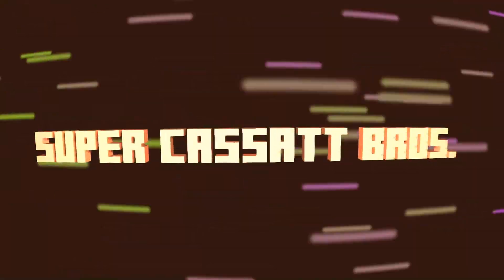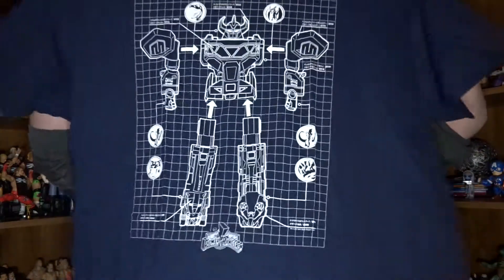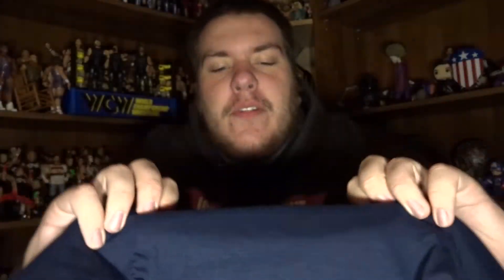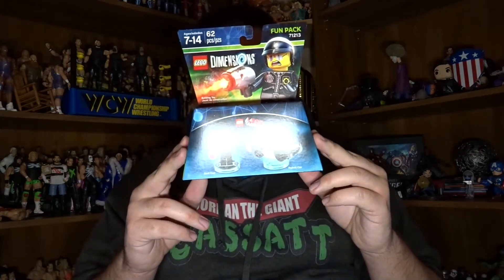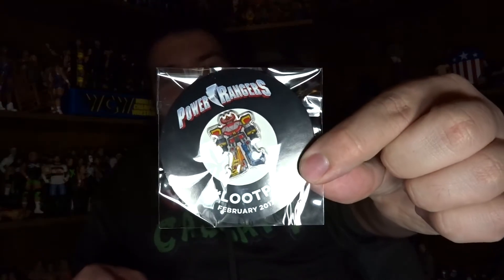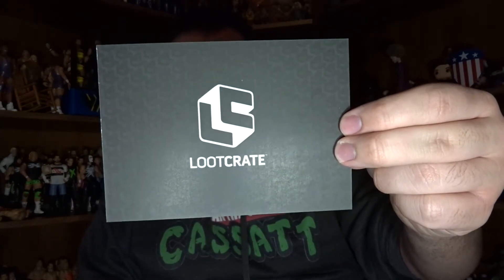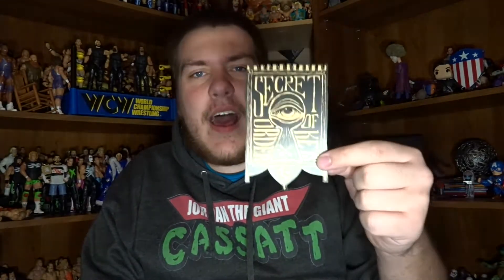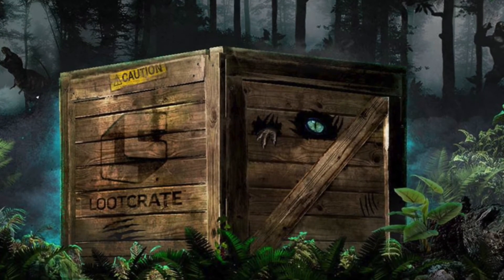Loot Crate | BUILD | February 2017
Jason- @JasonCassatt
 Jordan- @TheGiantCassatt